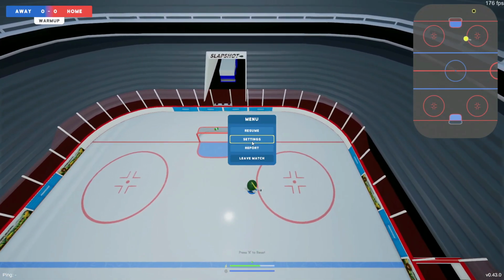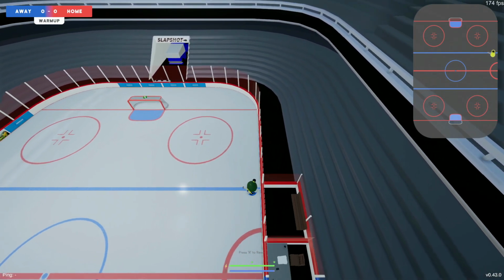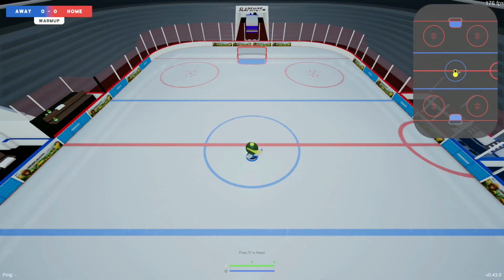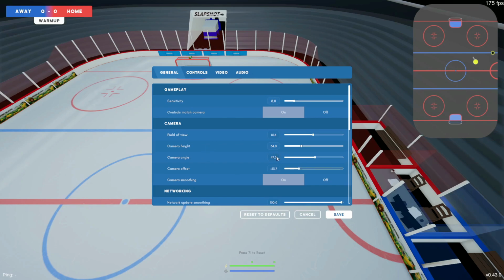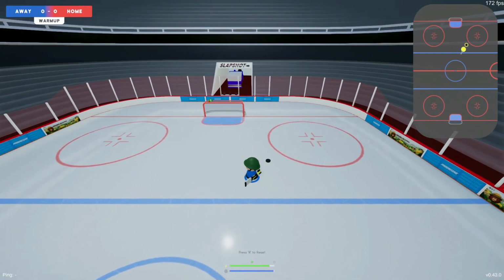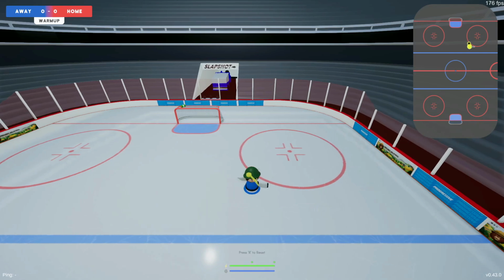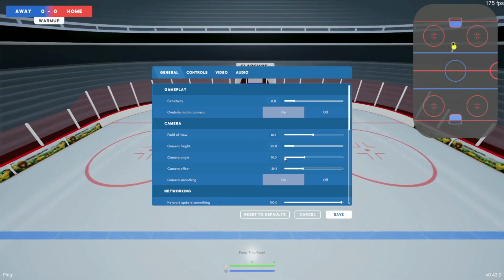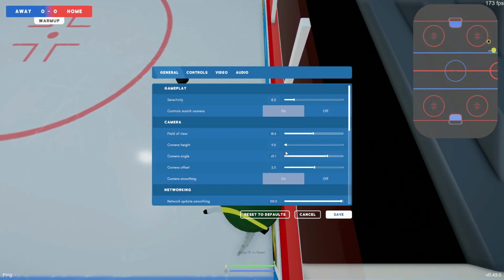Best Camera Settings | Slapshot Rebound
In today's video I'll be showcasing some of the best camera settings that you might be able to apply and use for yourself. :)

Intro 0:00
Overhead Camera Settings 1:23
Mix of Side/Overhead 2:45
Side Camera Settings 3:45
Deke Practice 5:14
Outro 6:24